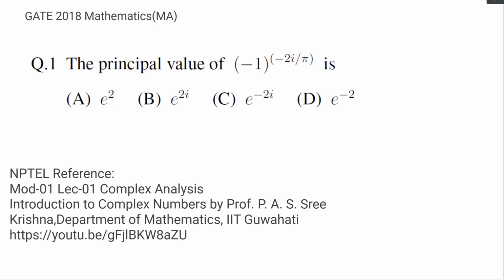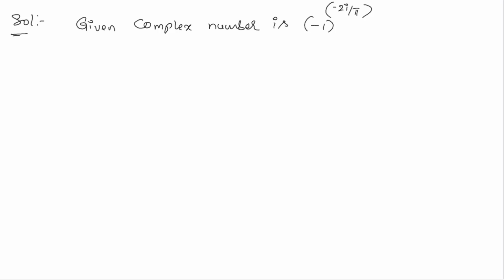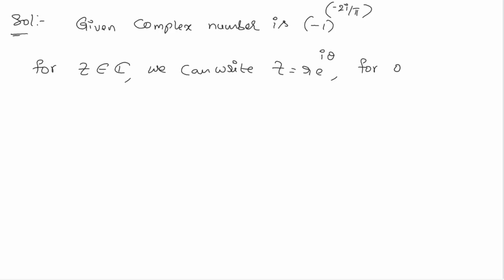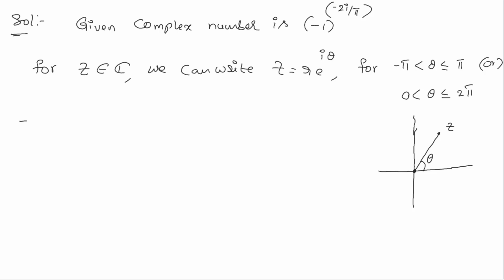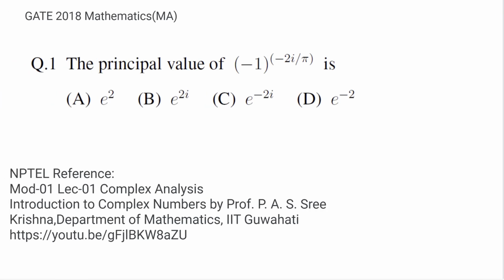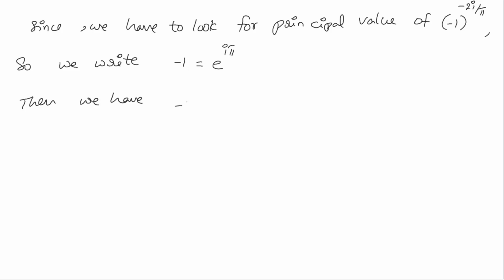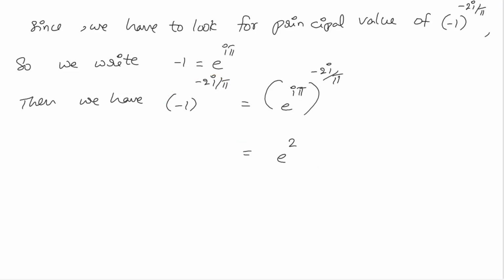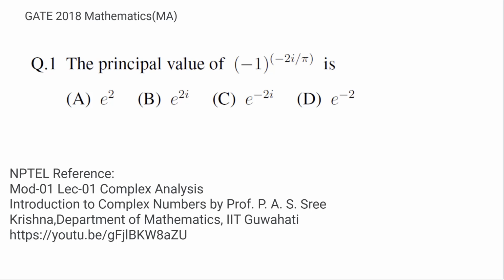Q1 MA 2018